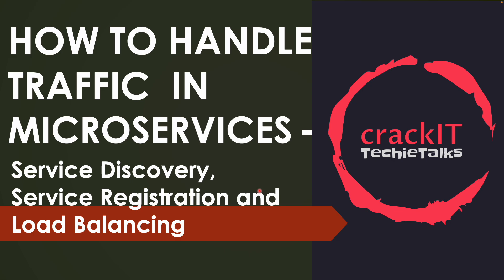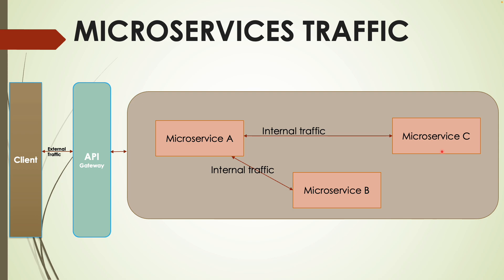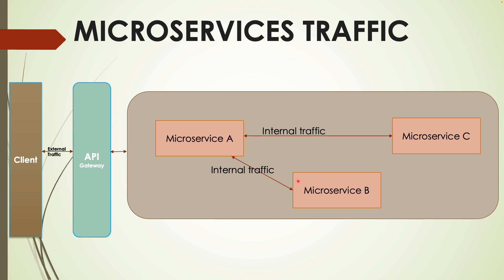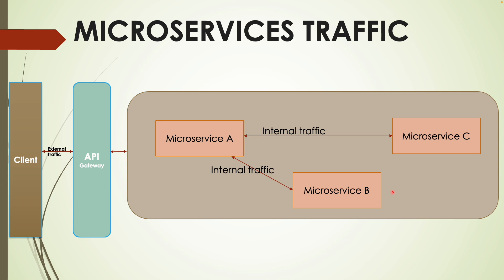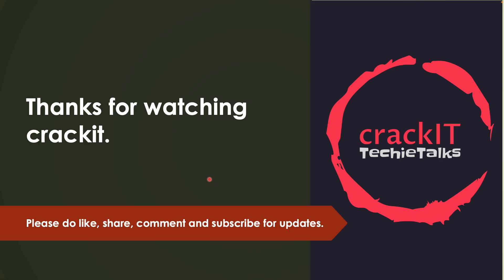How to handle traffic between microservices?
This video explains about the traffic to and between microservices.
What is external traffic?
Use of API gateway in microservices?
How is non-functional requirements handled in microservices architecture?
What is internal traffic or internal communication?
What is Service registration?
What is Service Discovery?
What is Load balancing?
How is scalability happening in microservices?
How is communication between microservices happening?